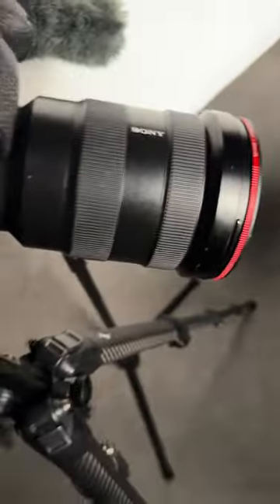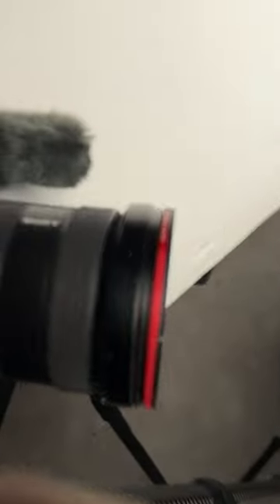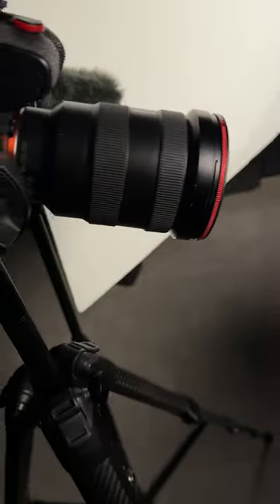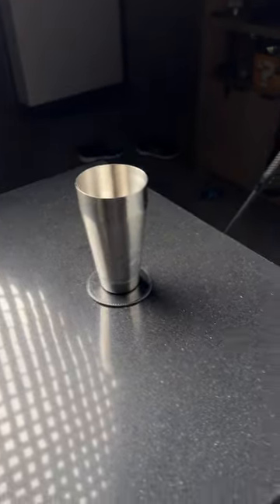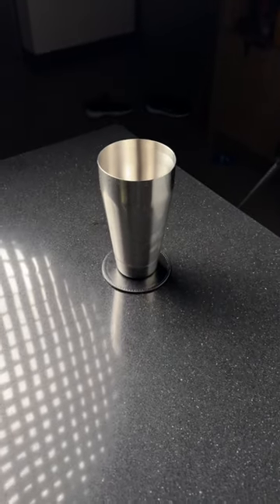Behind The Scenes: Drink Video Setup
The BEST Mobile Service Provider at an affordable rate.

A savings account with a daily lottery that allows you the chance to win $1,000,000 every day!

The Only Shirts I wear!

SOFTWARE
The BEST free editing software that you should be using.
Lightroom:

GEAR
Primary Camera | Sony A7IV
Every Day Carry Camera | Sony A7C R
Secondary Camera | Sony A7III
Mobile Camera | iPhone 15 Pro Max